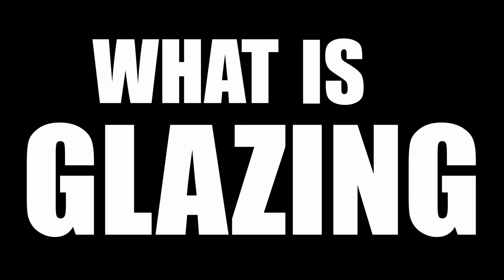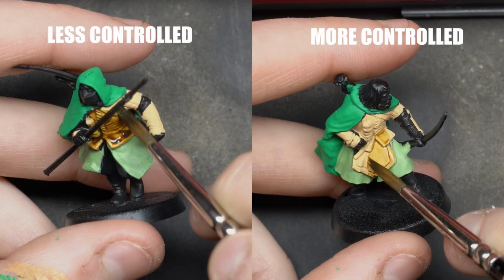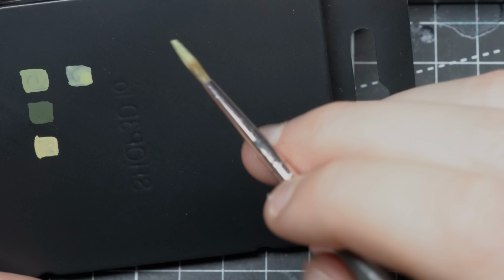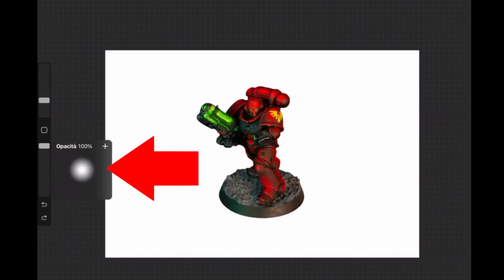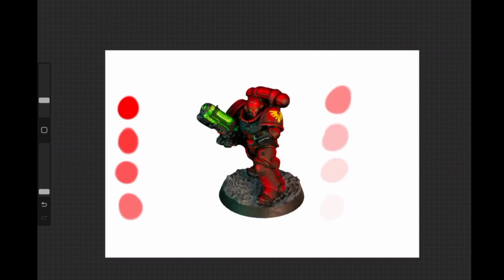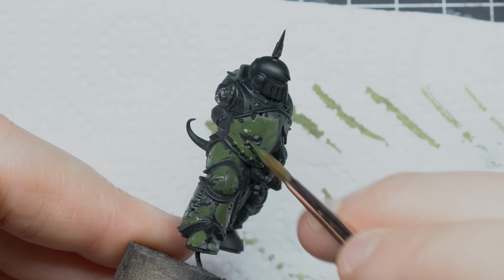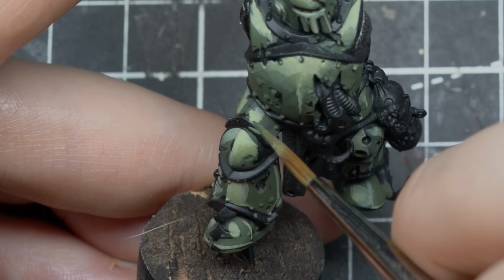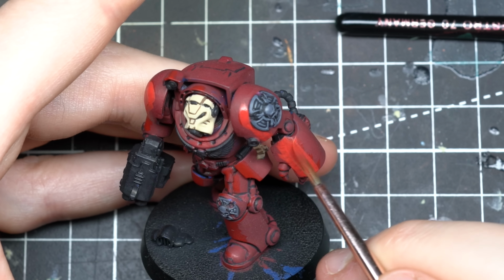It took me 20 YEARS to realize this about GLAZING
🚨Place Highlights And Shadows Like a PRO In Just 10 Days - No Guesswork Or Overwhelm 🚨

💎 Master Paint Consistency And Brush Control In Just a Matter Of Weeks💎

 I love to paint miniatures for your warhammer 40k, age of sigmar and & d&d games. How to speedpaint Taus Space Marines, Blood Angels, Salamanders, Stormcast Eternals, beastclaw raiders, 75 mm scale models and miniature busts!  How to paint warhammer, how to paint D&D figures.  WARHAMMER QUEST CURSED CITY.